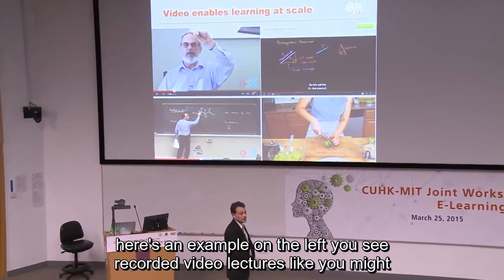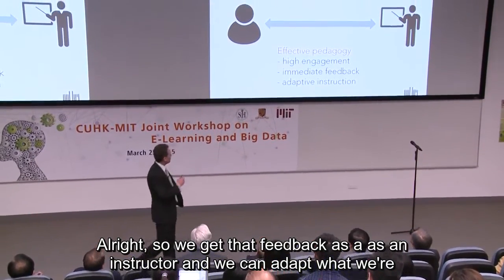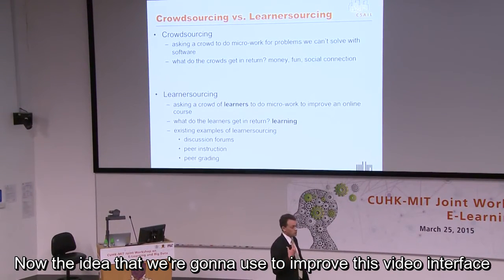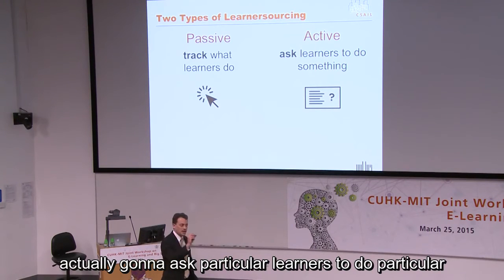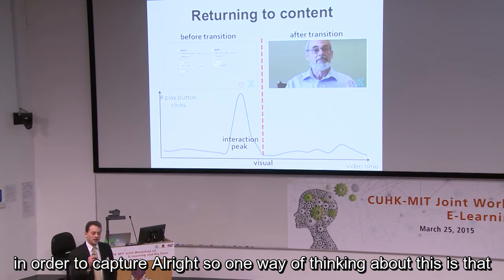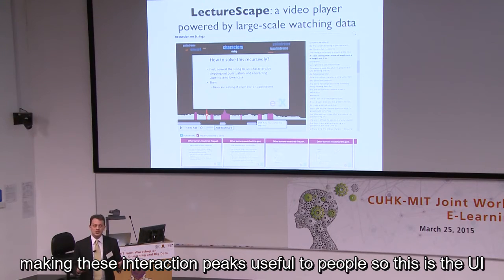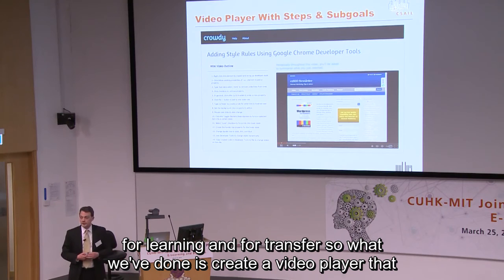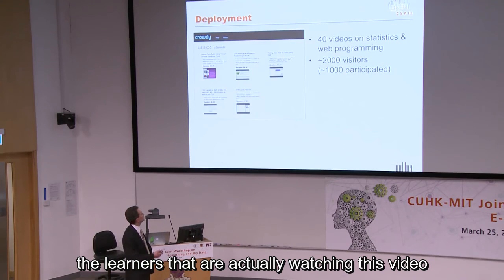Cuhk Mit Part7 (subbed2)